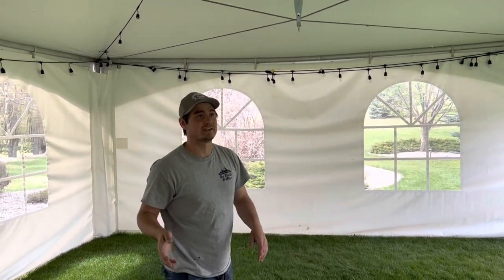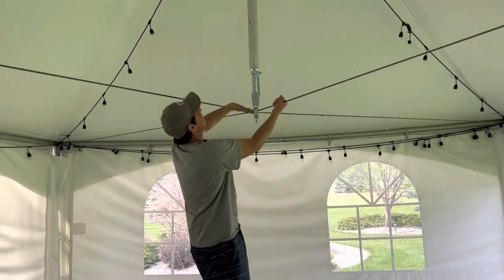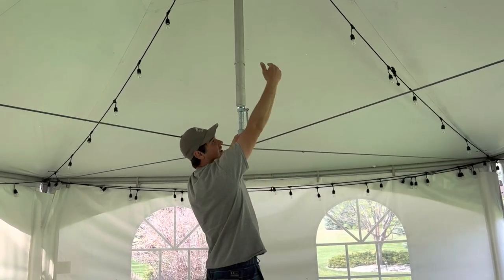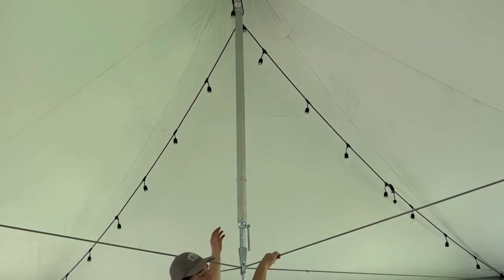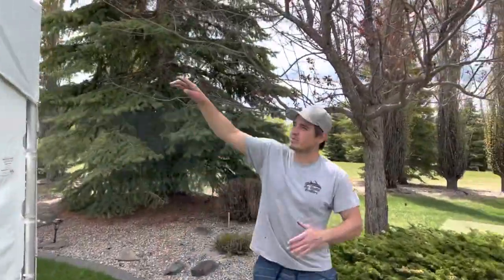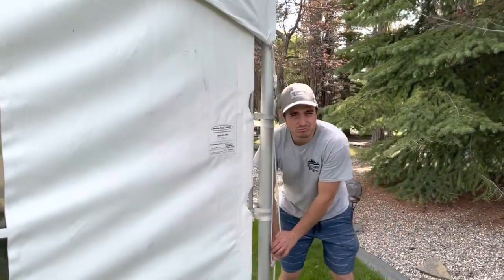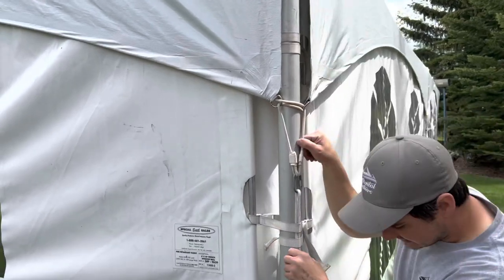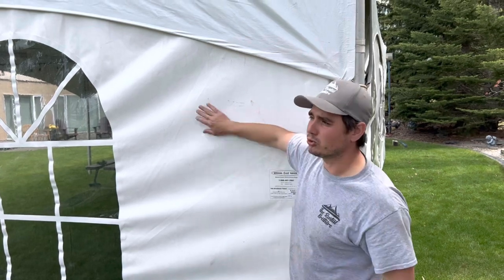How To help PREVENT Marquee Tent WATER POOLING!